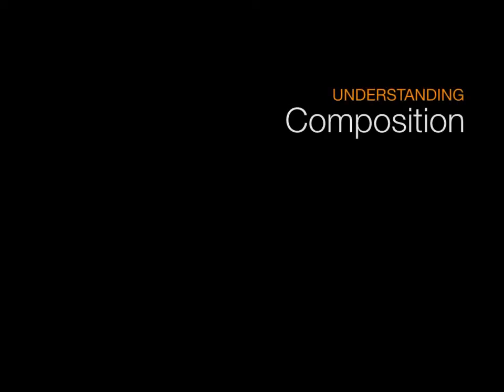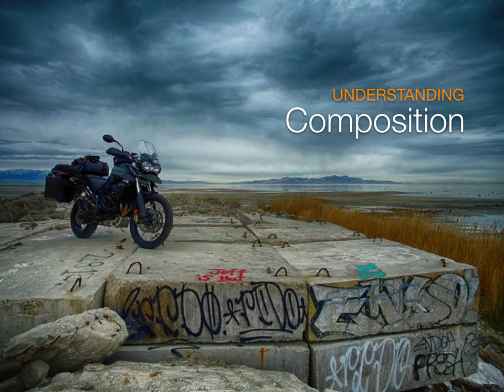UTADV - Understanding Composition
A few simple guidelines in composing your shots.